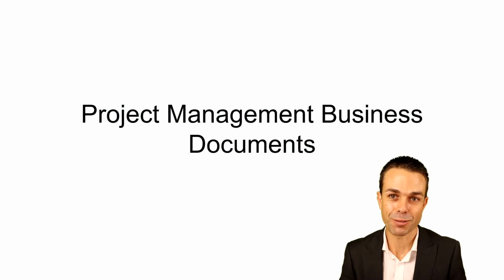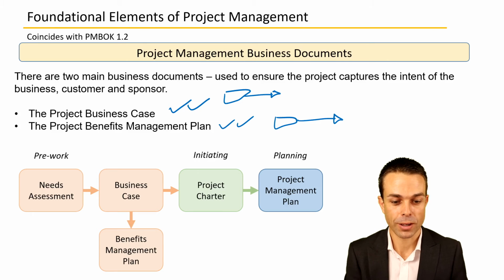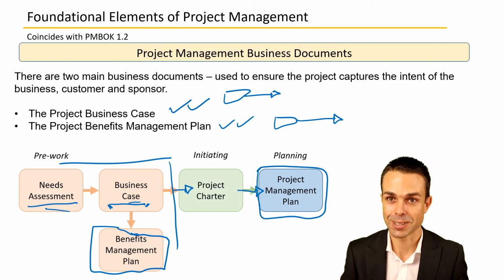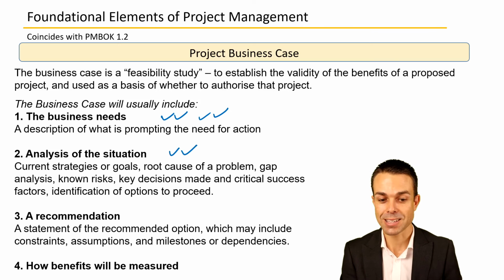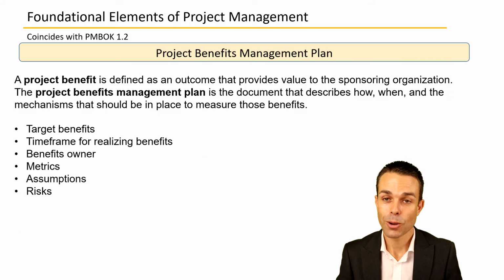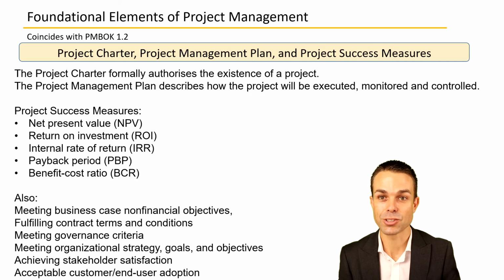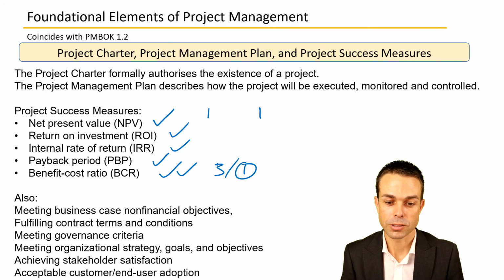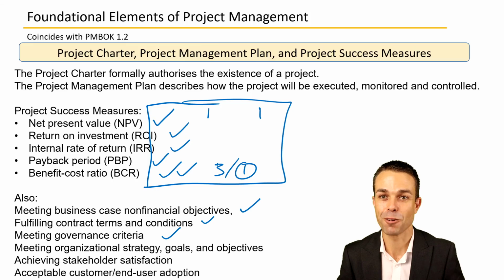Project Management Business Documents | PMBOK Video Course 1.5 | PMP Training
⭐️⭐️⭐️ Get 35 PDUs and 500 PMP Practice Questions in my Udemy course

To kick-start your career 🙂

1. Project Business Case
2. Project Benefits Management Plan
3. What's in the Project Business Case?
4. What's in the Benefits Management Plan?
5. Project Measures - NPV, IRR, PBP, BCR